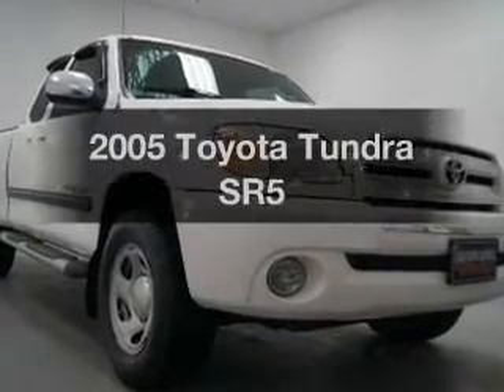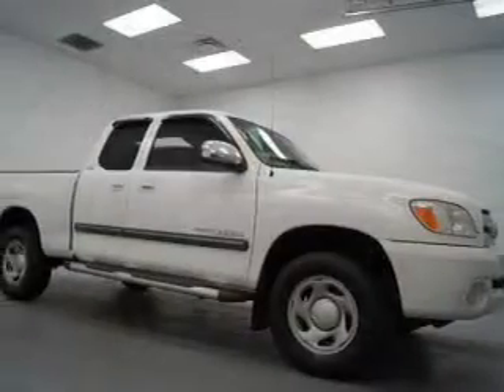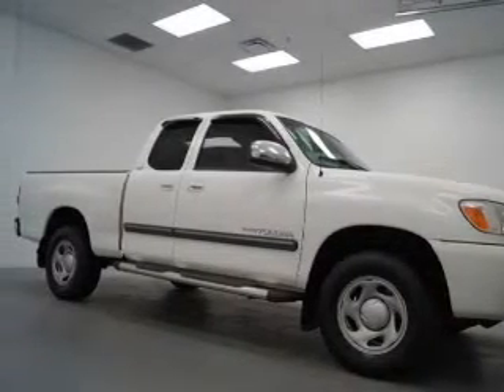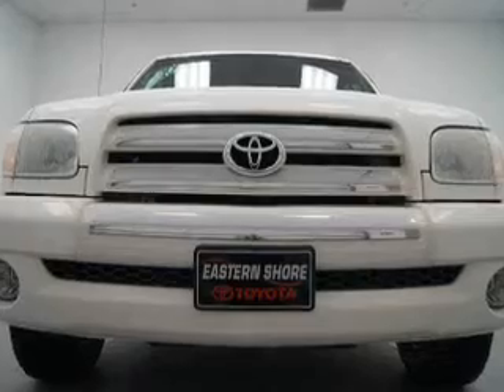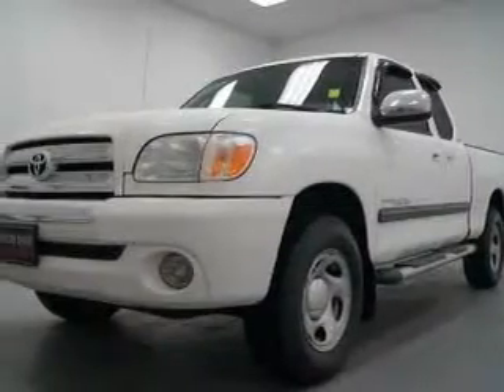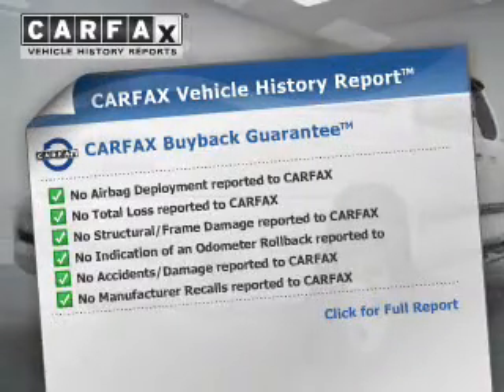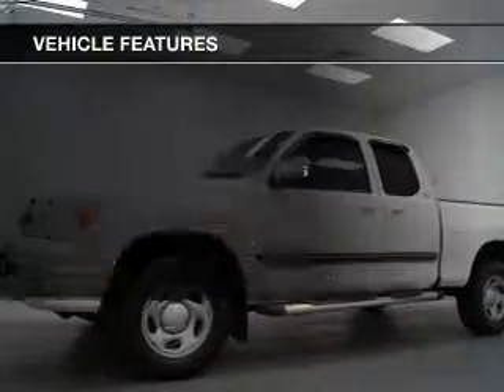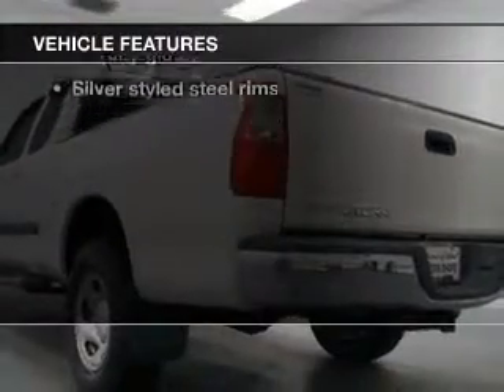2005 Toyota Tundra - Daphne AL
Year: 2005
Make: Toyota
Model: Tundra
Trim: SR5
Engine: 4.0 liter 6 cylinder 24 valve
Transmission:
Color: White
Mileage: 108010
Address:
29732 Frederick Blvd.